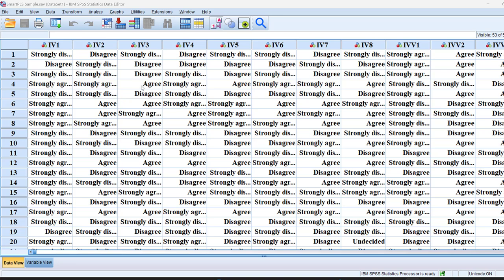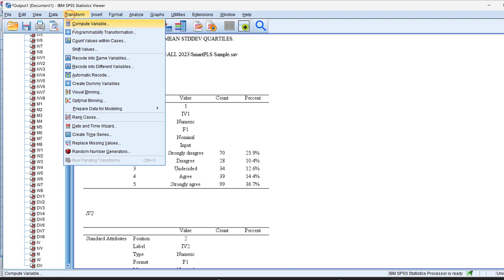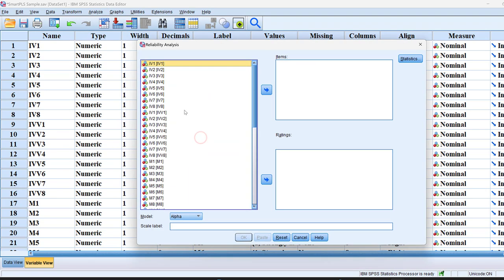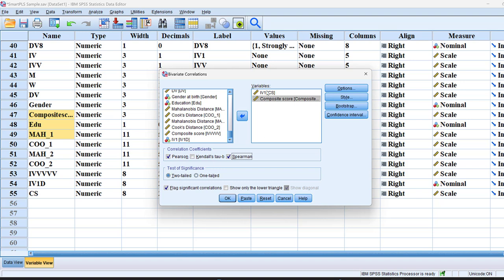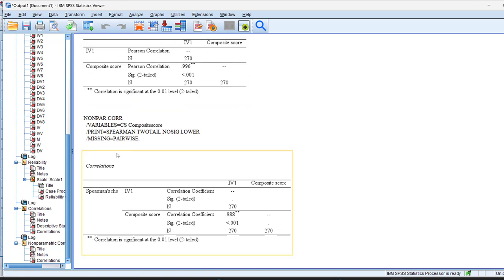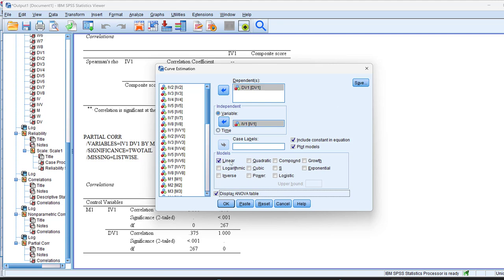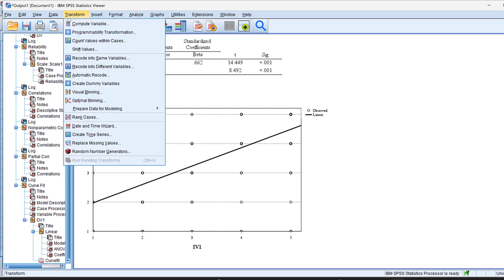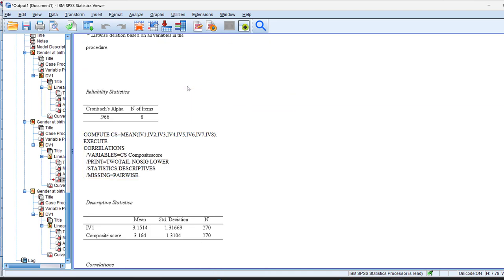How to analyse and interpret Likert scale data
How to code Likert scale data
How to make sure that all variables are numeric
How to generate a codebook for a Likert scale survey on SPSS
How to compute the overall mean score or composite score
How to recode into the same or different variables
How to split data on SPSS
How to test the reliability of Likert scale data
How to label Likert scale data
How to run correlation on Likert scale data
How to run partial correlation on Likert scale data
How to run curvilinear correlation or regression on Likert scale data
Hypothesis testing of Likert scale data
One tailed and two tailed hypotheses
How to interpret Likert scale data
Mean and standard deviation of Likert scale data
Pearson and Spearman correlation
Regression